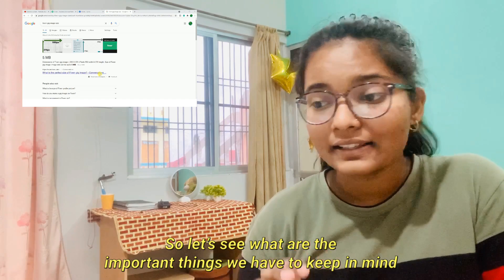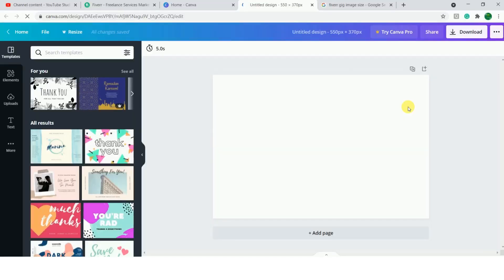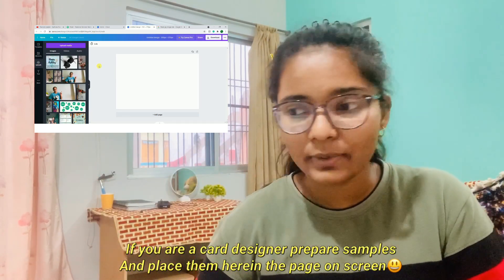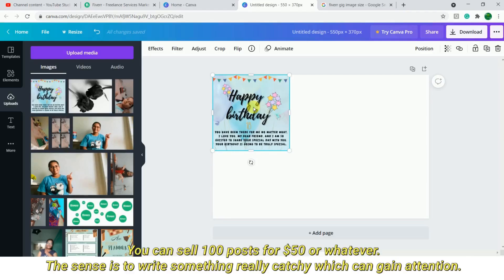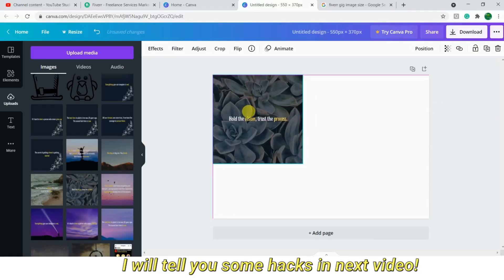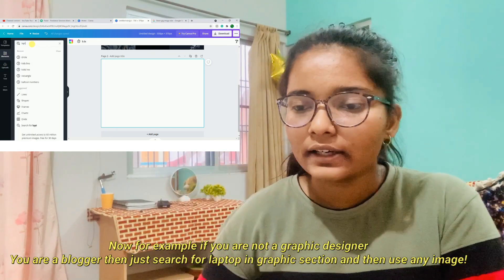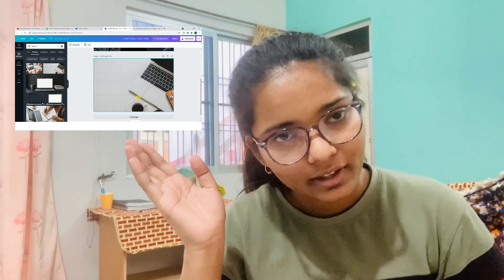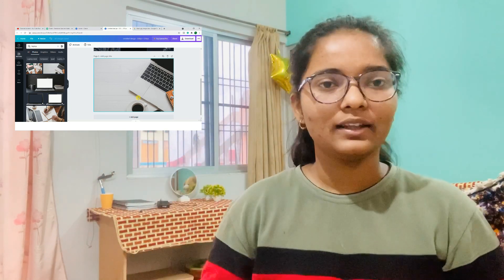How To Create Effective Gig Image on Fiverr | Start Getting Orders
Hello everyone,
In this video, I’m going to show you, How To Create an Effective Gig Image on Fiverr.
IN this video I have explained why the Fiverr gig image is important for your Fiverr profile ranking and you can Earn Money from Fiverr in 2021-22. I have also discussed that what is the Fiverr gig image size, Fiverr gig image dimensions and how you can create Fiverr gig images with the help of canva totally free.

🎙️Mic - (Boya)
🌟Ring Light

💻 The best laptop for graphic design( According to me):-
1.  Lenovo Ideapad
2.  Acer Swift 5
3.  Lenovo Yoga Slim 7
4. HP Omen 15
5. ASUS ZenBook 14
6. Apple M1 Macbook Air
7. ASUS ZenBook Duo
8. Dell XPS 15
9. Apple Macbook Pro 16

I think it's a great skill beginner freelancers can pick up easily and start making extra money online in 2021.

✨ Tags ✨
Fiverr Gig image
fiverr and canvas
how to create fiverr gig images
fiverr gig image size